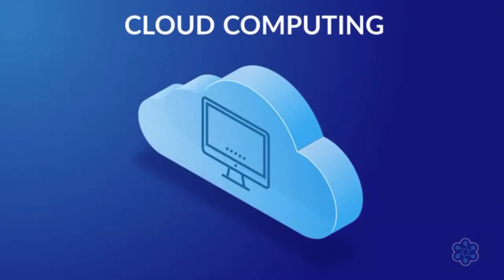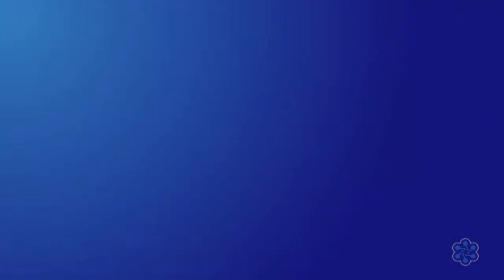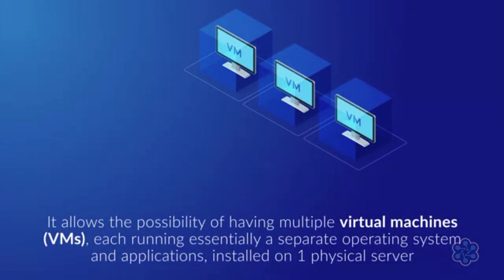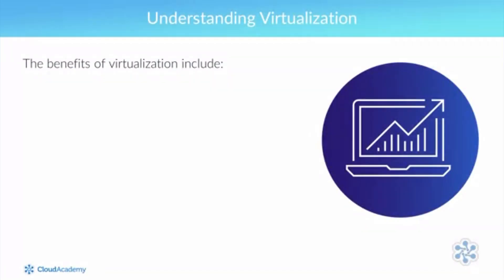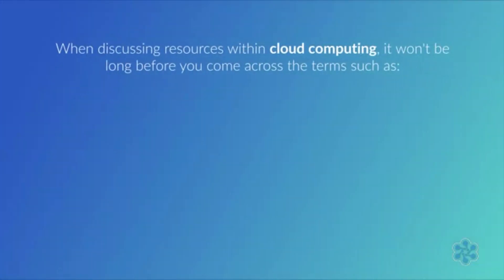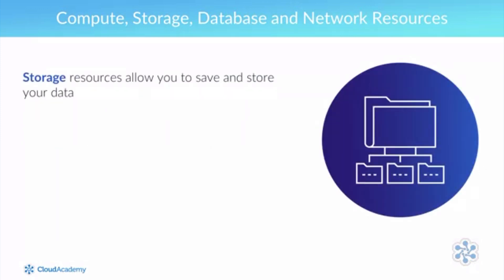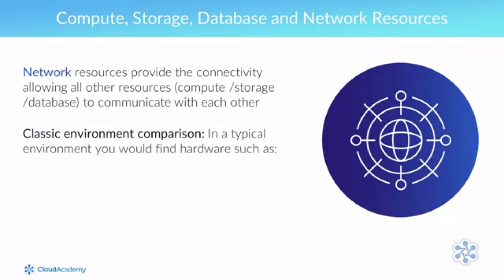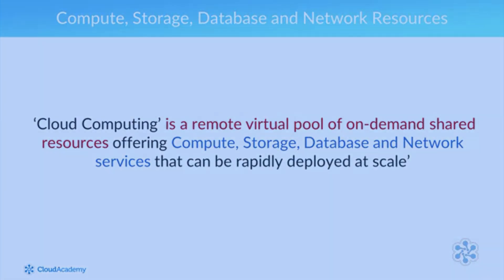Cloud Computing Explained | Cloud Academy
Cloud Computing Explained: the phrase CloudComputing has been used heavily within the IT industry for many years now, and more recently it's being used within other sectors such as retail and finance, as it becomes increasingly popular.

Many people often refer to the technology simply as the Cloud.

Cloud computing is a rapidly growing technology, and the adoption of this is a key strategy for many organizations, and there is a very good reason behind this. It's changing the landscape of how many companies operate on a huge scale, with significant business and technical advantages and benefits that can't be ignored.
This lecture is part of the course "What is Cloud Computing?". With a wide range of Cloud courses already available at a deep technical level, this course is aimed as an introduction to those, looking at Cloud Computing from the perspective of a beginner who may have no previous experience of the topic at all.

Before implementing or adopting Cloud technology you will want to have an understanding of what it is exactly and what options you have when thinking about your deployment. This course covers a wide range of Cloud Computing topics areas providing you with a solid foundation of understanding.